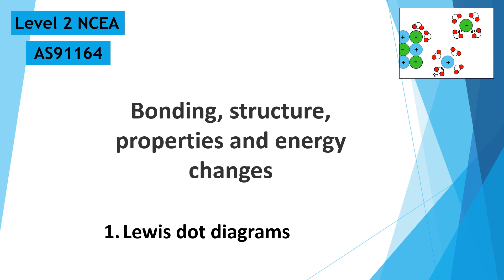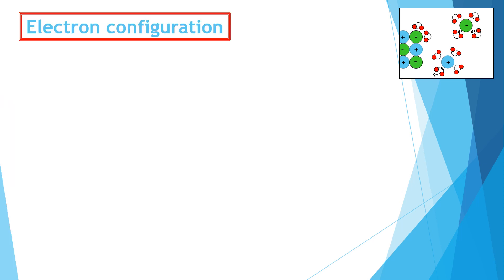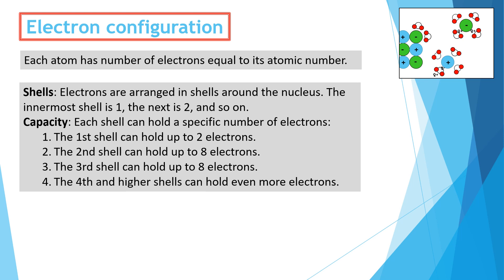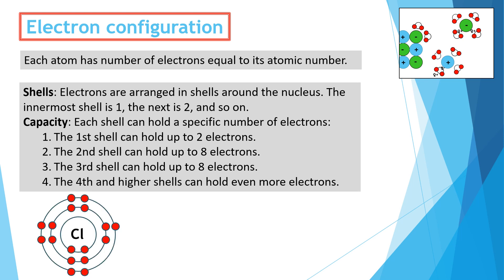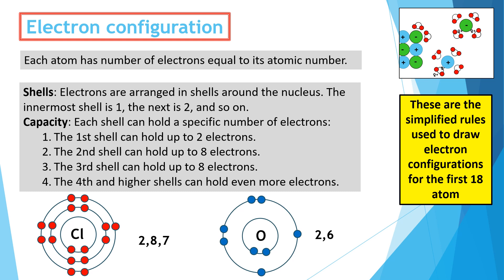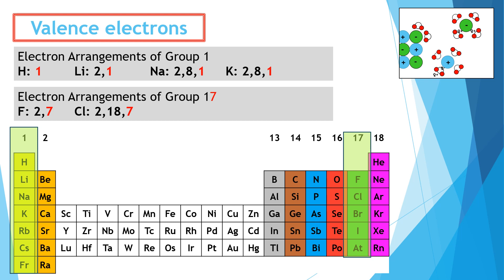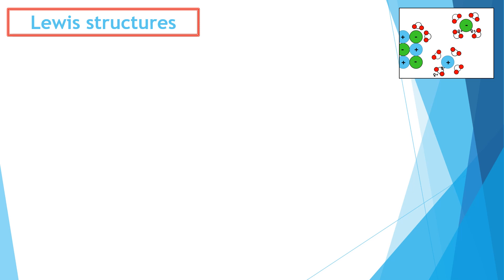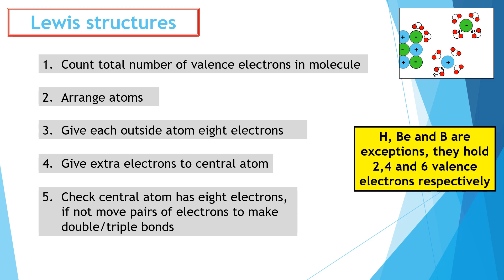Mastering Lewis Dot Diagrams: Shapes & Polarity of Molecules Explained! ✏️🔬 L2 Chemistry AS91164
Description:

Welcome to today's tutorial on Lewis Dot Diagrams! 🎉 If you've ever been puzzled about how to represent atoms, their electrons, and bonding, or if you're curious about how the shape and polarity of a molecule can be determined, then you're in the right place.

for more help with Chemistry.

📌 In This Video We Cover:

Introduction to Lewis Dot Diagrams: What are they and why are they important?
Step-by-Step Guide: Drawing Lewis structures for various elements and compounds.
VSEPR Theory: Discover the relationship between the electron pair repulsions and the shape of molecules.
Molecular Shapes & Names: Learn how to identify and name different shapes like linear, bent, trigonal planar, tetrahedral, and more.
Polarity of Molecules: Dive into the world of polarity, and how molecular shape impacts a molecule's overall polarity.
Tips & Common Mistakes: To make sure you always get it right!
🔗 Useful Resources:

[Link to a Lewis Dot Diagrams Cheat Sheet]
[Interactive 3D Models of Molecular Shapes]
[Practice Questions & Answers]
💡 Did You Know? The shape and polarity of a molecule can influence its physical properties, reactivity, and even its biological activity!

Happy Learning! 📚✨